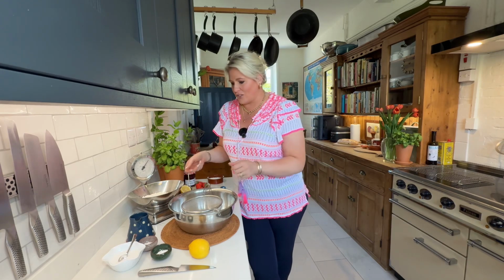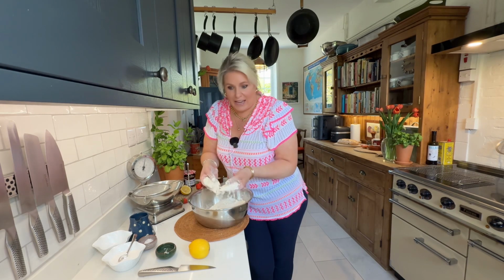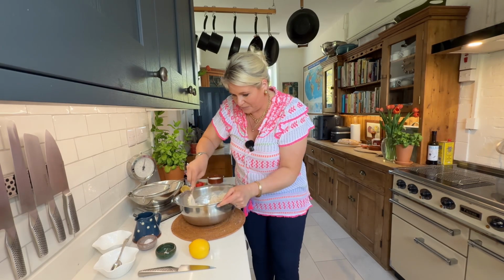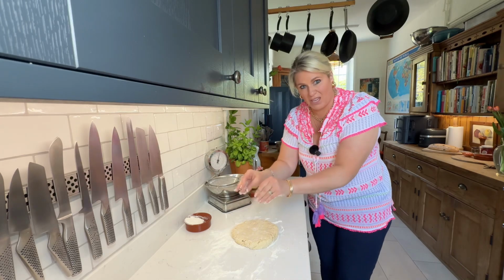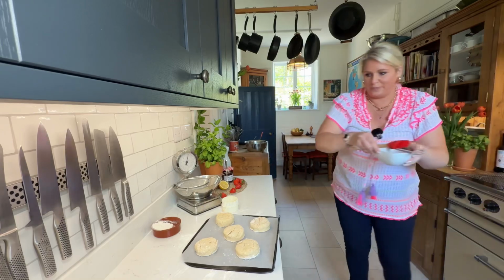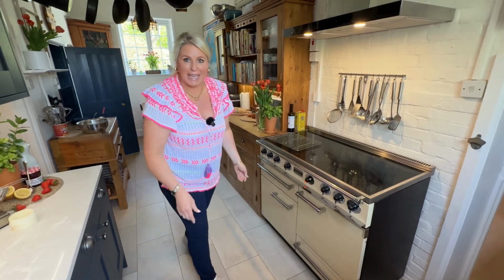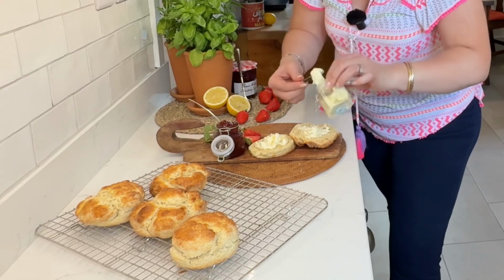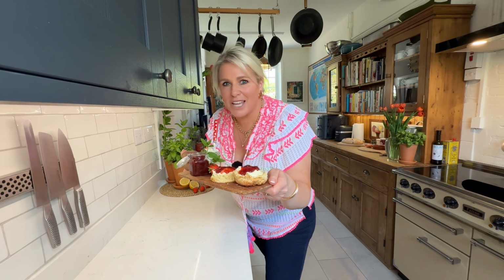Gails Rustic Home Made Scones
Ingredients
350g Self Raising Flour Sieved (plus more for dusting)
1tbp Baking Powder
85g Butter Cold and Cut into Cubes
3 tbsp Caster Sugar
175ml Milk
Beaten Egg to Glaze
Lashings of Clotted Cream & Jam

Tools
Baking Sheet
Parchment Paper
Bowl
Spoon
Pre-Heat oven to 220C / 200C Fan / Gas 7

Method
Sieve flour into large bowl, add salt and baking powder
Add butter, rub in with fingers until mix looks like fine crumbs
Stir in caster sugar
Make a well in mixture
Pour in milk
Bring together using a spoon
Once brought together, fold a few times.
Pop onto flour dredged worktop
Pat mixture into a round (about 4 cm deep)
Take cutter of choice, fluted or straight, cut out scones
Place on baking tray
Egg wash top only with brush
Place in oven for approx. 10 mins until golden brown on top
Once ready, place onto baking sheet to cool down! Eat as soon as possible

Mmm delicious!

Love
Gail
X